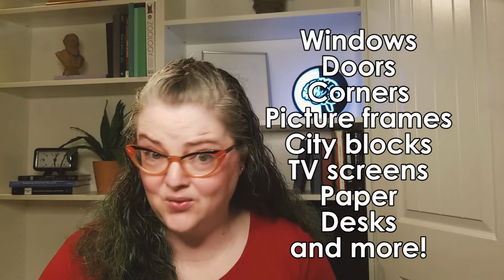Müller-Lyer Illusion: Is your perception based on experience?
Today we explore the classic Müller-Lyer optical illusion and ask how it might be perceived differently across cultures.

Further reading:
Berry, J. W. (1968). Ecology, perceptual development and the Müller‐Lyer illusion. British journal of Psychology, 59(3), 205-210.